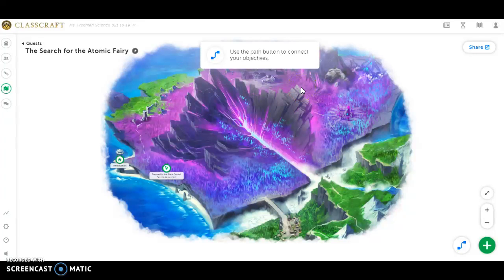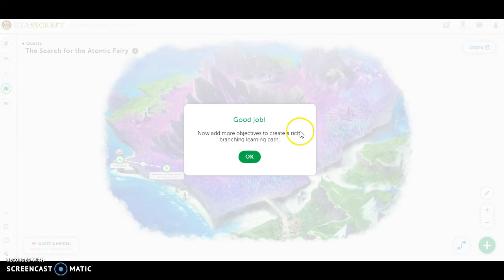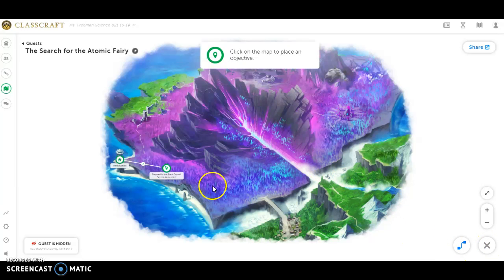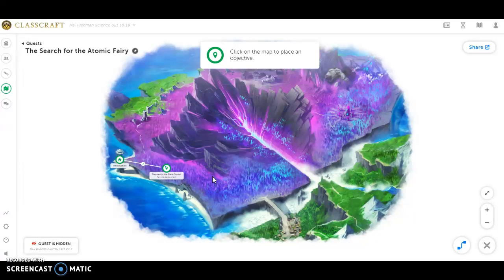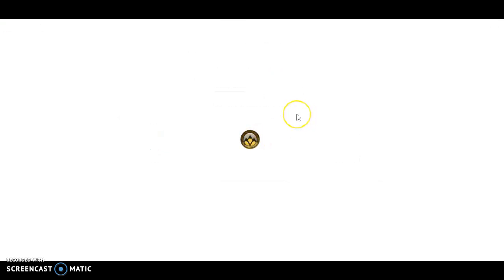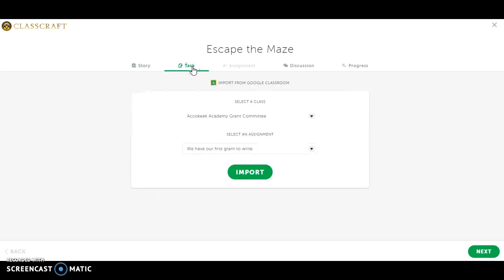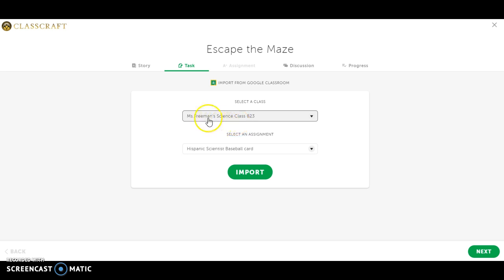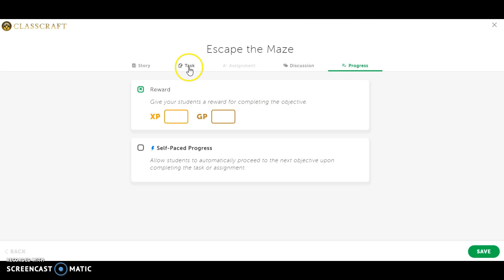Quest Part 3